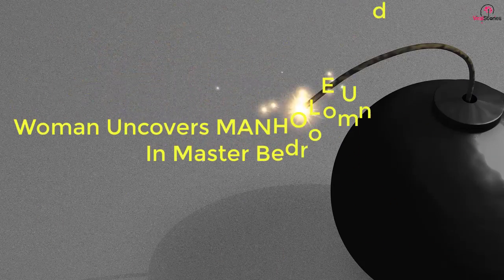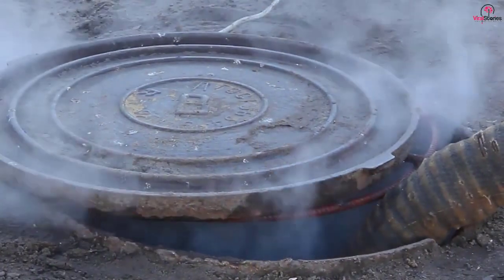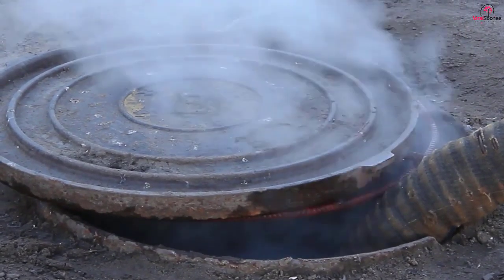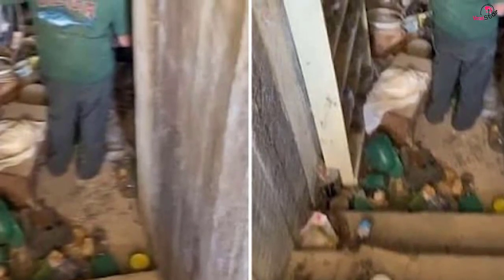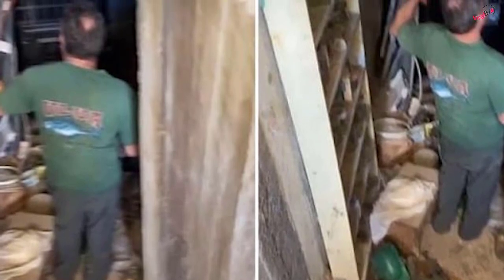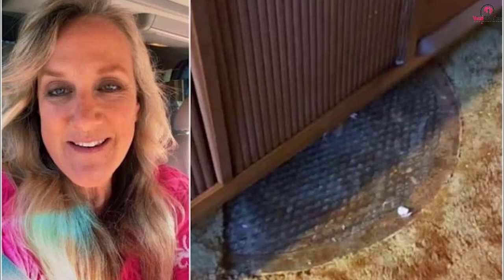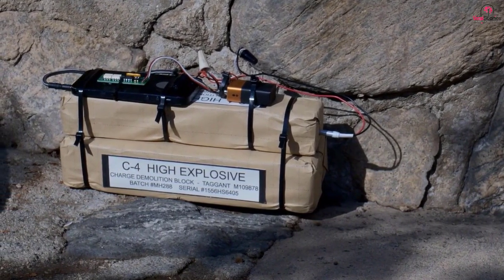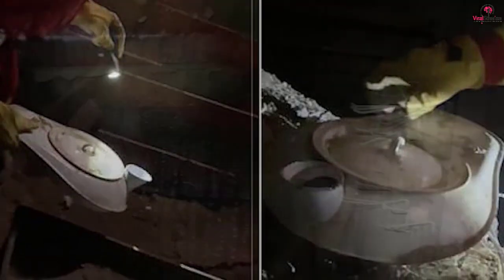Woman Uncovers MANHOLE Under Carpet In Master Bedroom